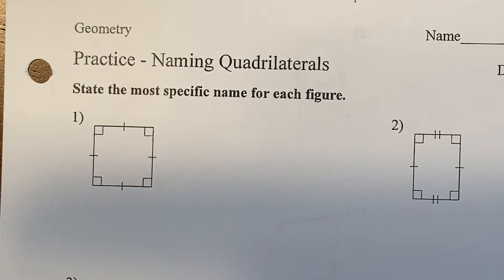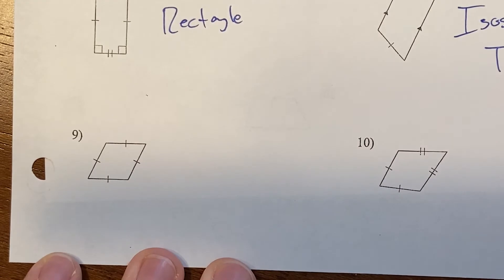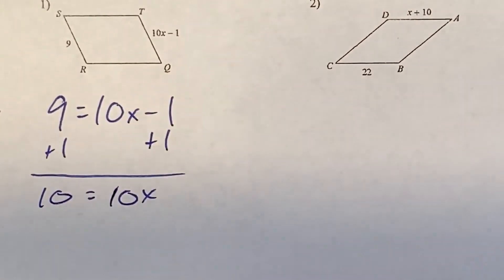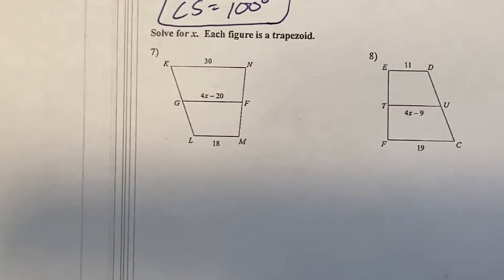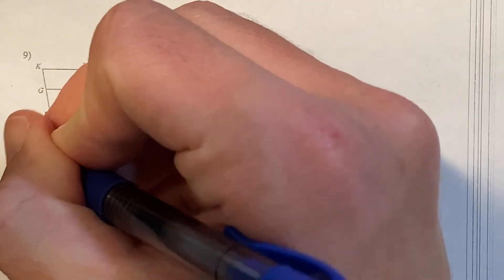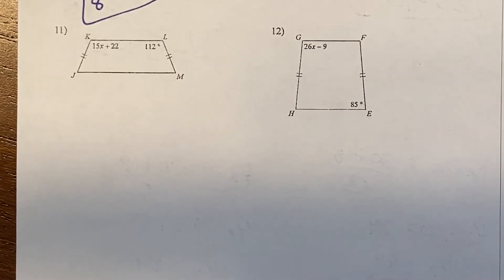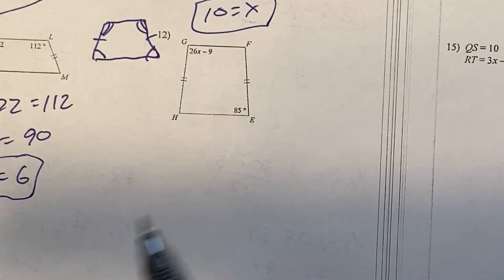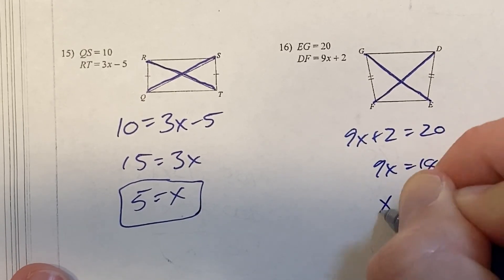Review - Quadrilaterals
Naming quadrilaterals and properties of parallelograms, trapezoids, and isosceles trapezoids.